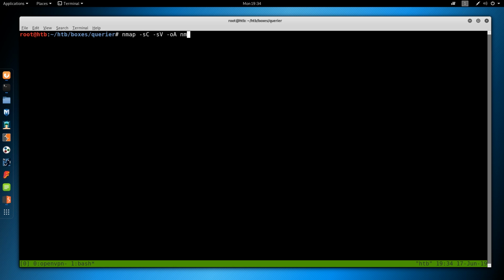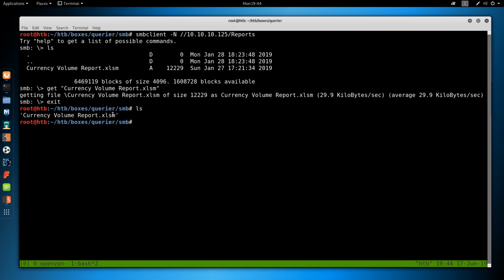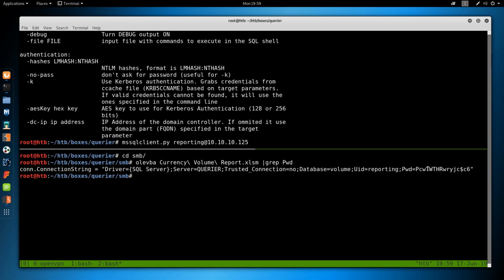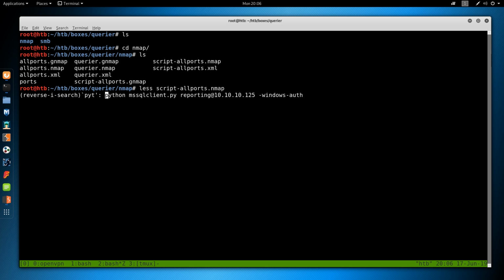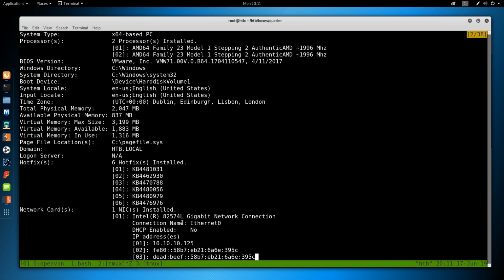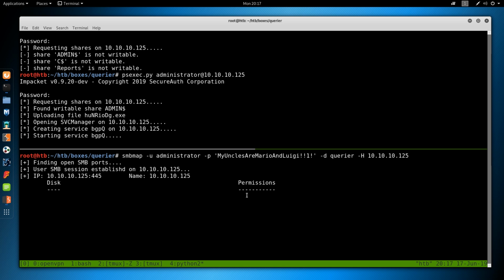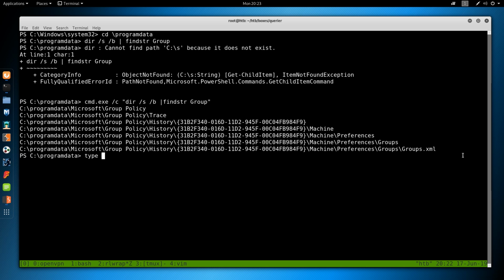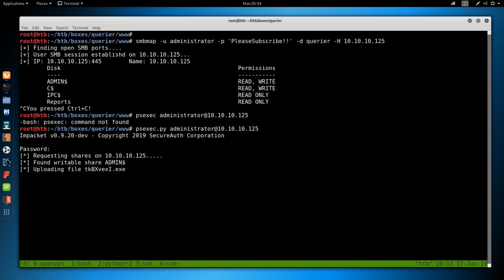HackTheBox - Querier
00:50 - Begin of Reocn
03:30 - Using SMBMap to enumerate fileshares
05:45 - Discovering an Excel Macro File
09:25 - Using olevba to extract macro from the document to discover credentials
11:15 - Using MSSQLClient.py from Impacket to log into the SQL Server
12:15 - Doing the SQL CMD:XP_DIRTREE to read a file off a UNC Share to steal the hash with Responder
13:15 - Cracking the NetNTLMv2 Hash
14:11 - Explaining the Responder Database file to view previously captured hashes
16:30 - Logging into the SQL Server with the cracked account, then doing XP_CMDSHELL to run commands
17:50 - Getting a Nishang Reverse Shell
22:00 - Running PowerUp, doing Invoke-ServiceAbuse and discovering creds in an old Group Policy Object
** For some reason the user created with Invoke-ServiceAbuse cannot write to C$ so no psexec :(
26:30 - Going back to the password disclosed via Group Policy and discovering they are an administrator
28:00 - Explaining how the PowerUp module decrypted a password out of Group Policy
29:10 - Getting VIM to highlight the syntax of Powershell
34:50 - Rooting the box with Invoke-ServiceAbuse